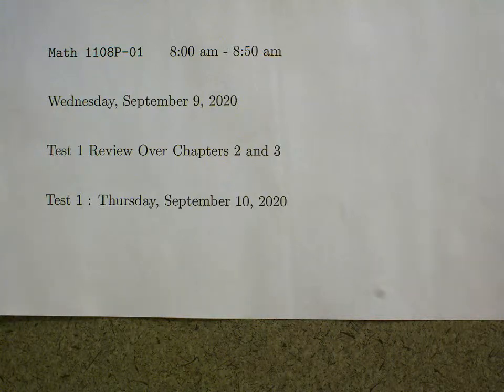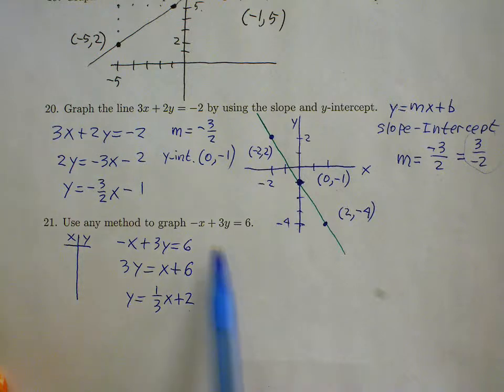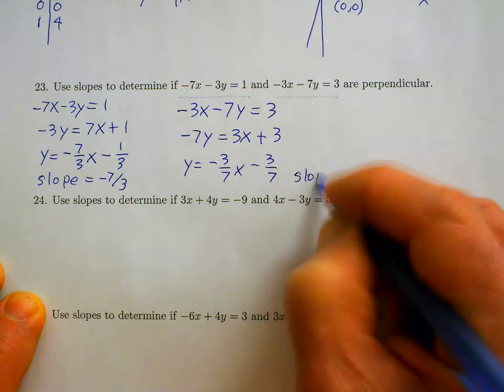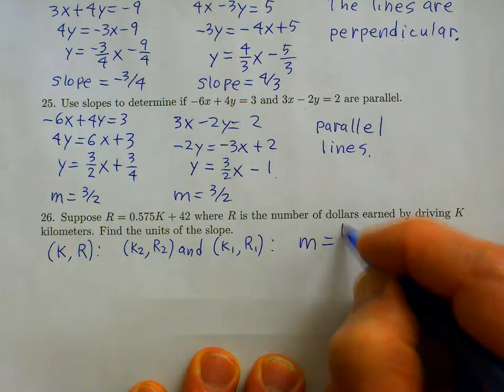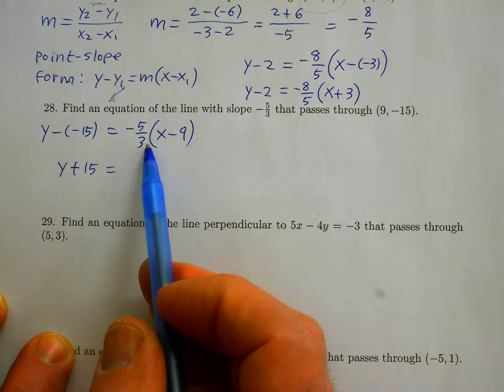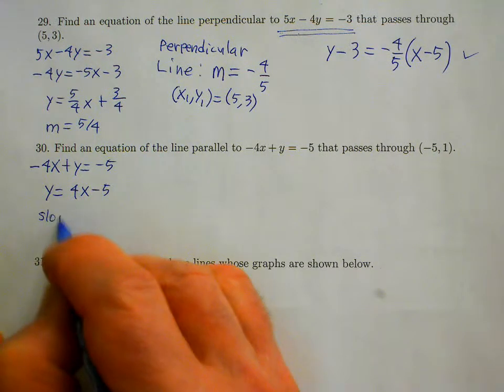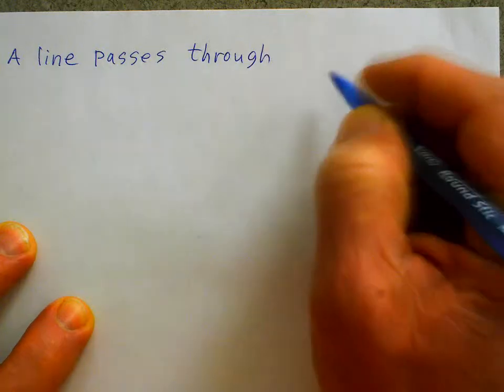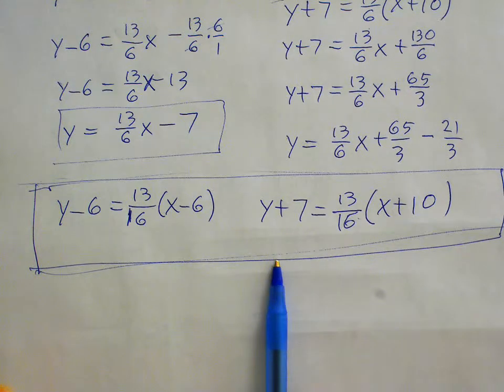Math 1108P-01 Class on Wednesday, September 9, 2020